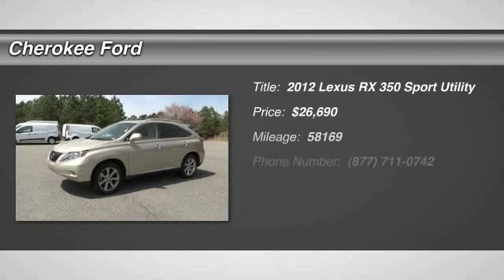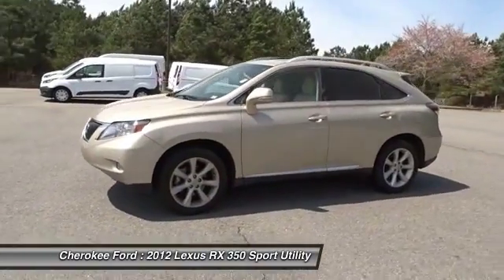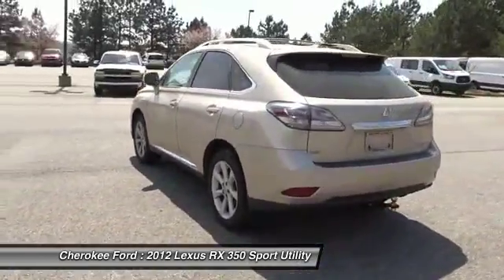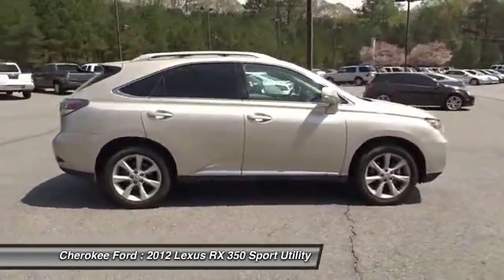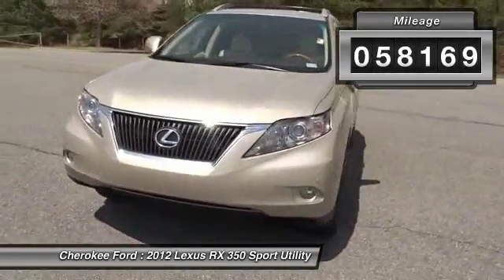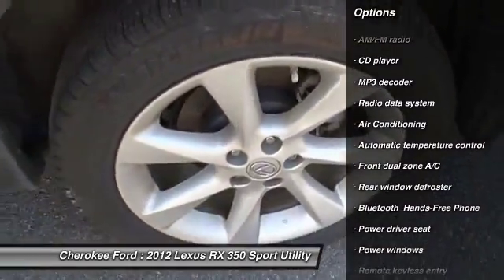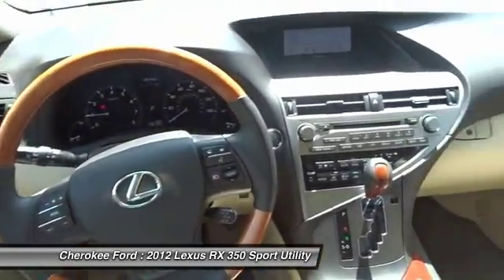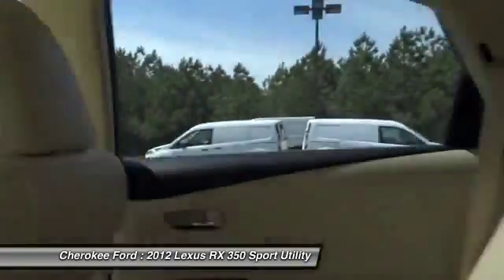2012 Lexus RX 350 21204A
2012 LEXUS RX 350 Woodstock, GA
Stock# 21204A

Cherokee Ford
195 Woodstock Parkway

9 Speakers, Air Conditioning, Alloy wheels, AM/FM radio, Automatic temperature control, Bluetooth